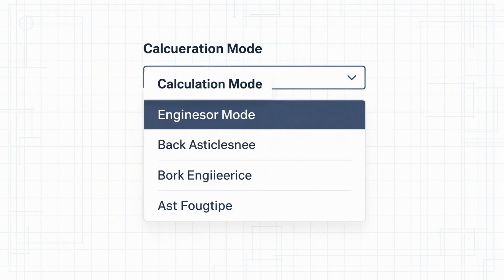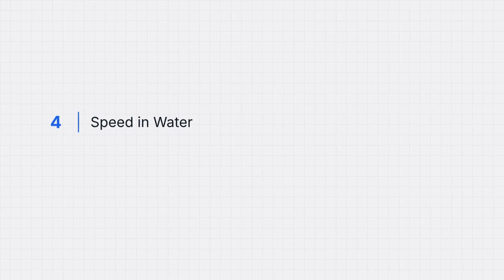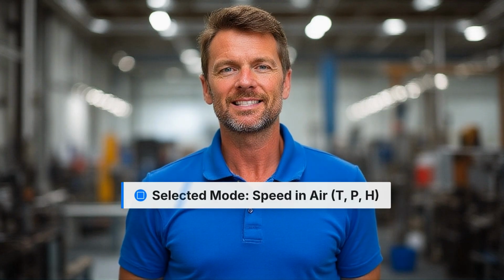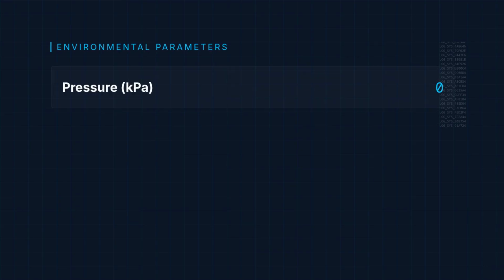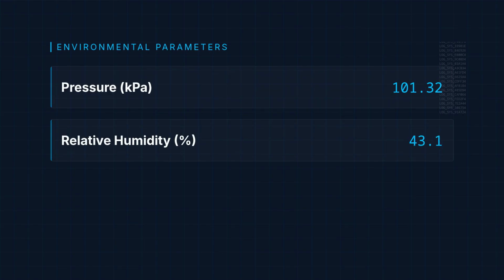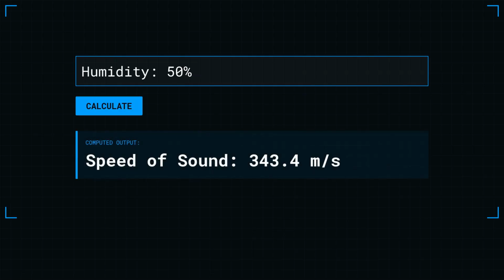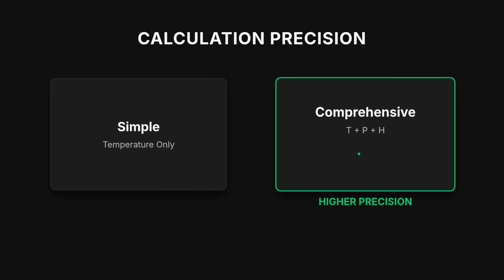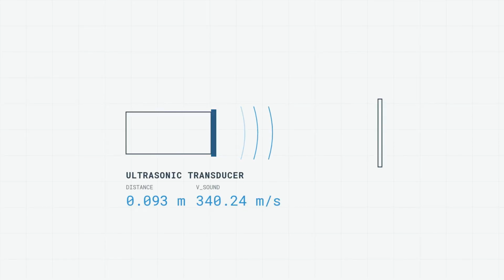Speed Of Sound Calculator — How to Use It | Engineering Tool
How to use the Speed Of Sound Interactive Calculator — an interactive engineering tool for engineering calculators problems.

Welcome engineers. This Speed of Sound Interactive Calculator solves a fundamental acoustic engineering problem: determining sound propagation velocity under various environmental conditions. Whether you're designing acoustic systems, calibrating ultrasonic sensors, or analyzing...